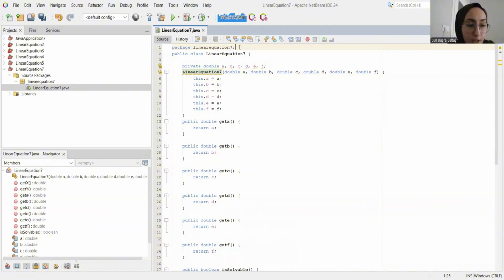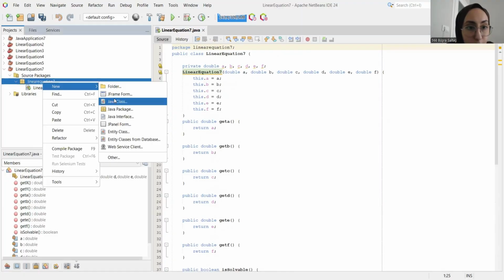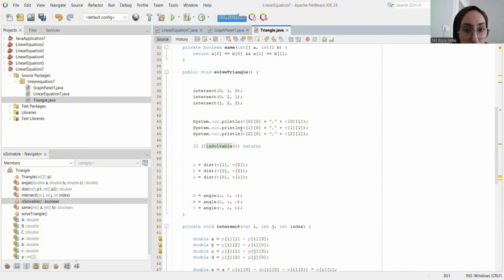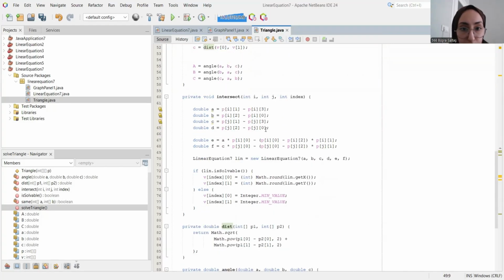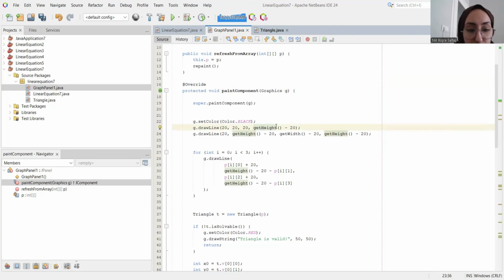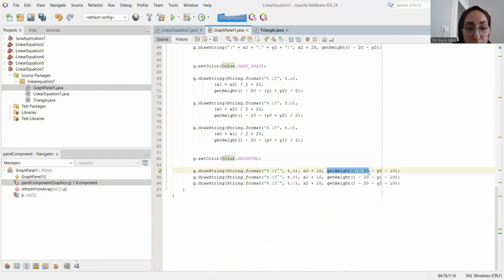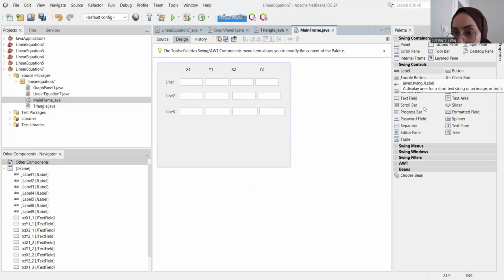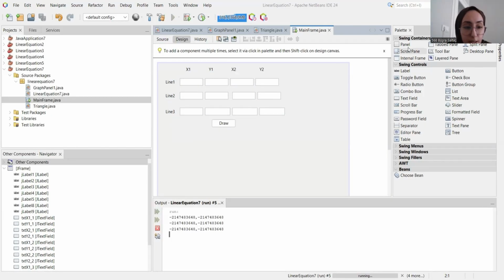Linear Equation in Java